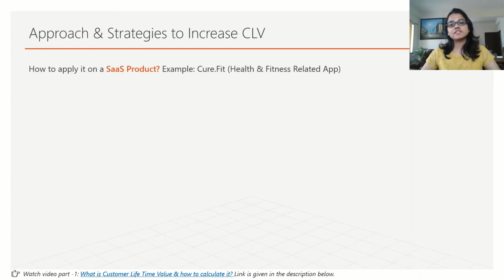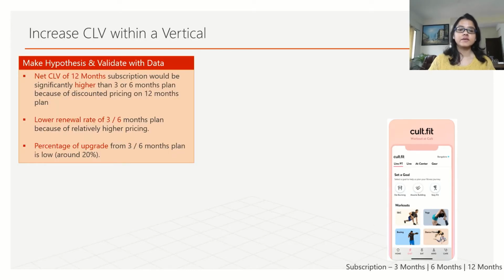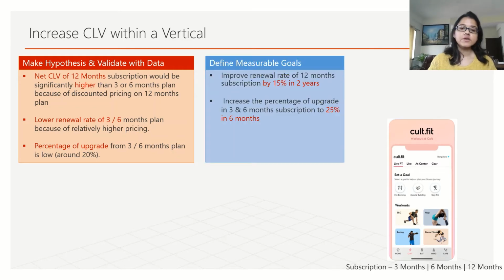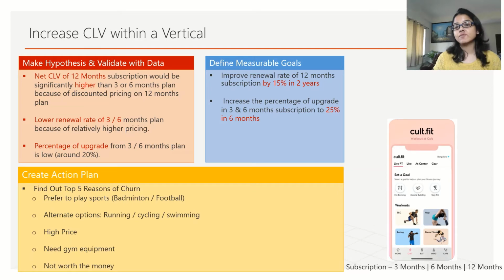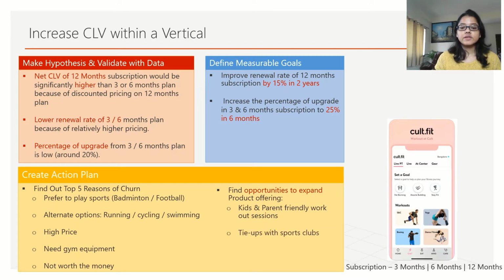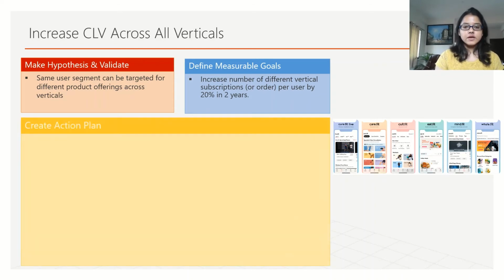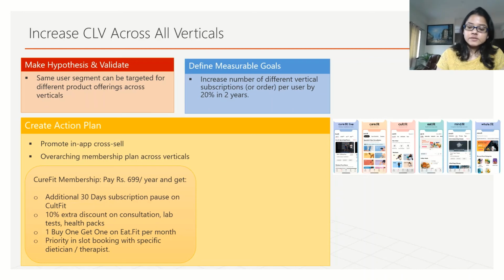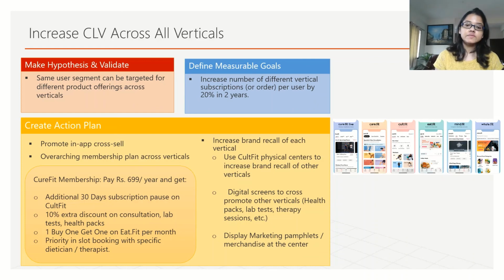Increase Customer Life Time Value of E-commerce & SaaS Product| For Entrepreneurs & Product Managers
Customer Life Time Value (CLV) is one of the most important business metrics measured in start-ups. In this video, you will learn how to increase customer life time value for your SaaS and e-commerce product.
You will learn strategies, and approach to increase CLV for your product with the help of practical example.
I have used CureFit app (Health & Fitness App in India) as a reference to present different strategies to increase CLV.
If you are an entrepreneur, product manager, business analyst, marketer or a data scientist, then you should definitely have a good understanding of this metric.